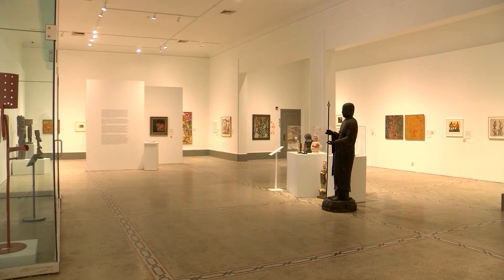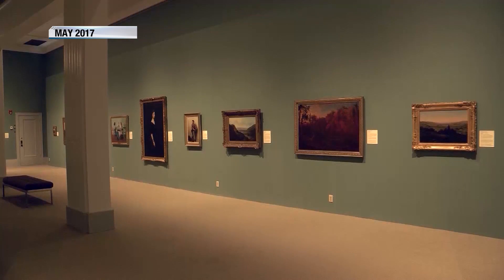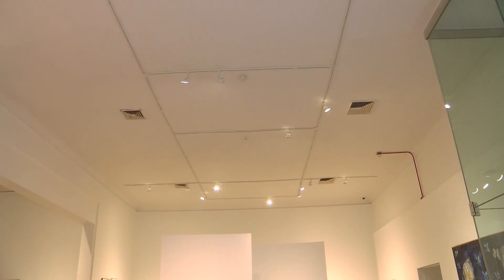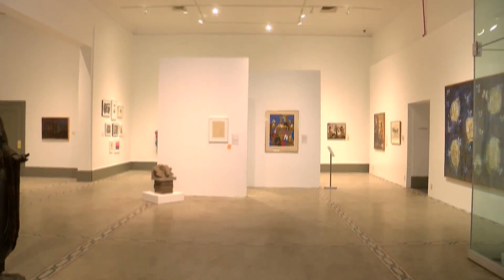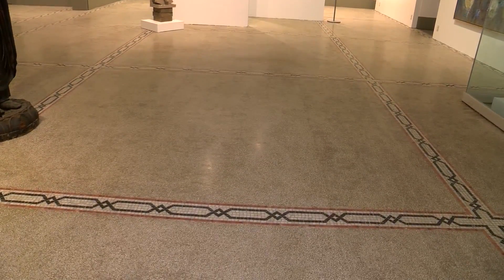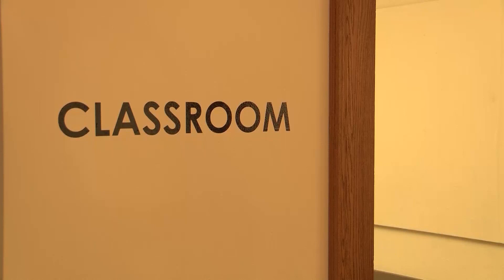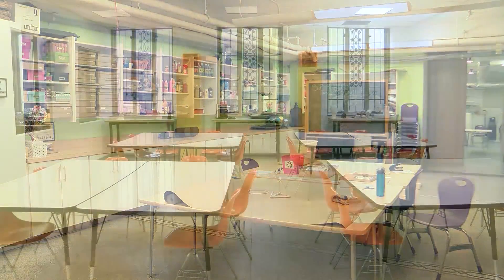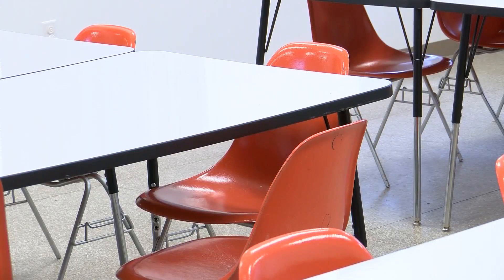Everheart Museum Renovation